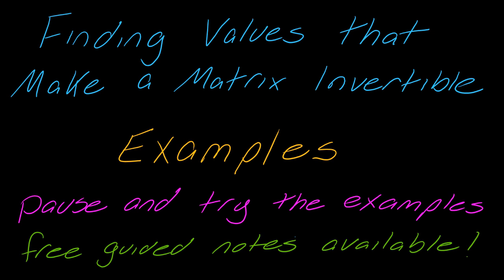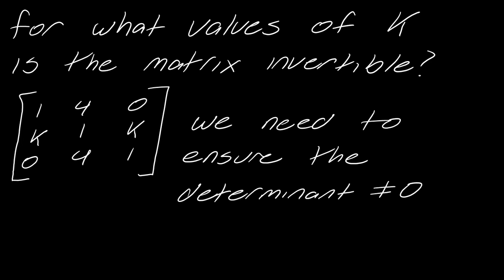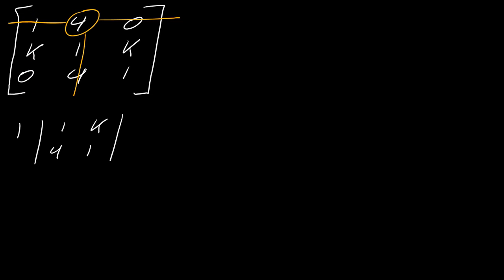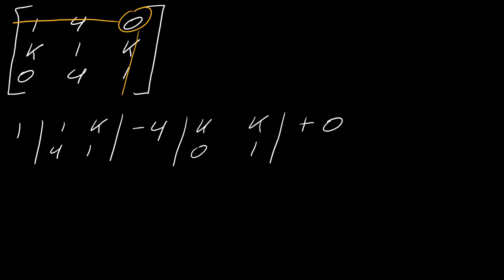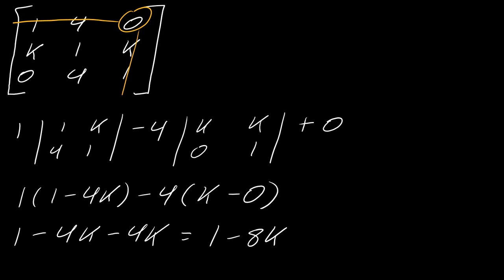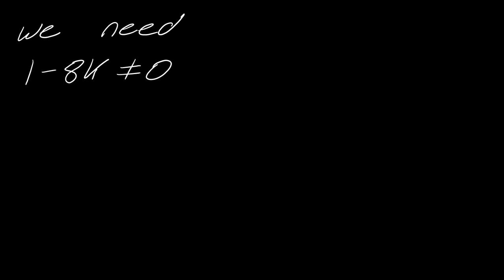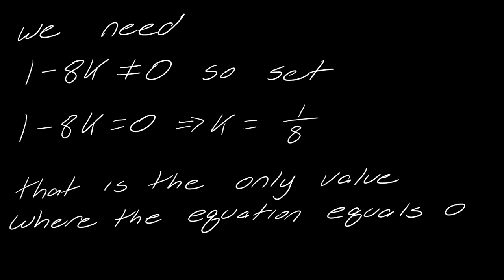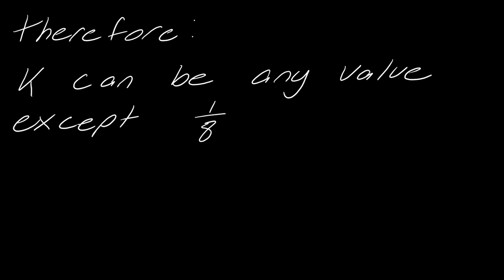Examples: What Values that Ensure a Matrix is Invertible (using determinants)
Finding the values of k for which a matrix is invertible by requiring its determinant to be nonzero.